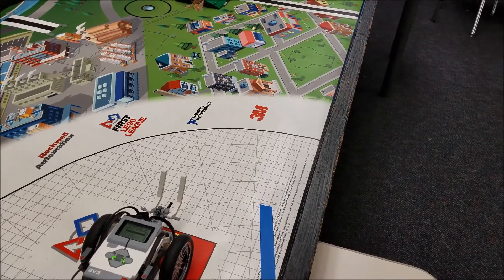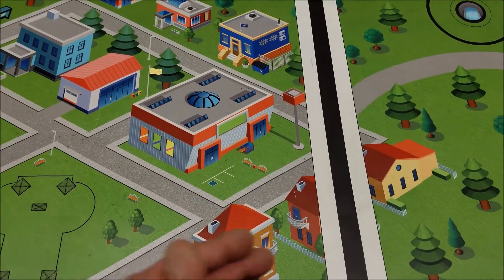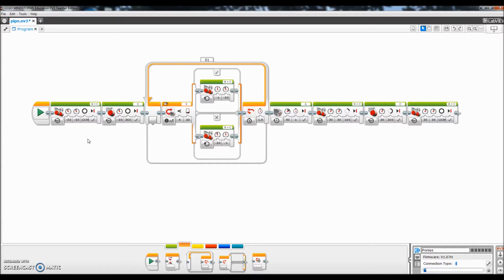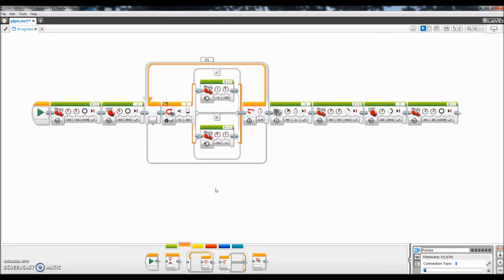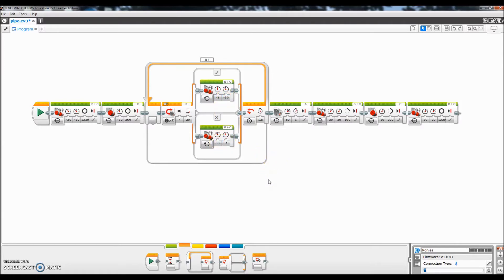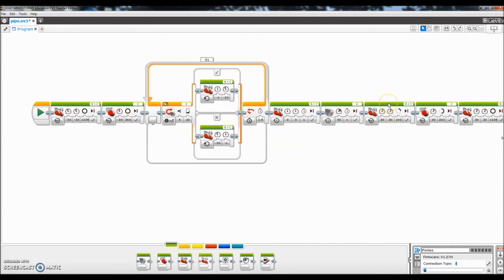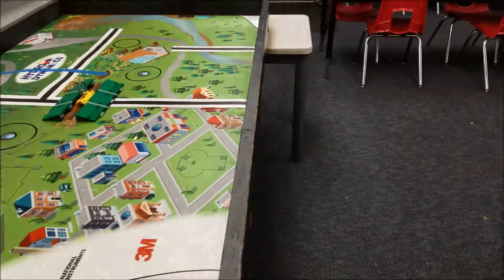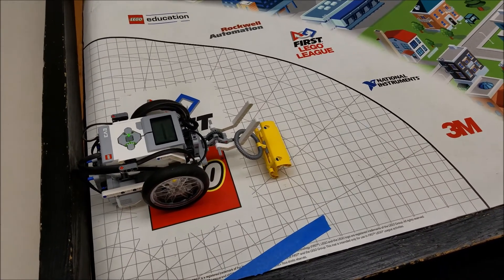2017-2018 Hydrodynamics: Incorporating A Line Follow In Your FLL MIssion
Hey guys!!  Sorry about the wrong title in the video!!  Some of you have asked how to line follow in an FLL mission.  This video shows you the program for the Pipe Removal Mission with a line following section.  The video shows the program I used and the actual mission being done.  Hope you enjoy!!